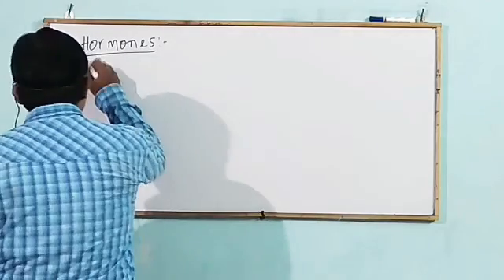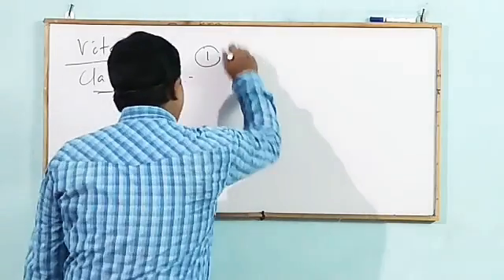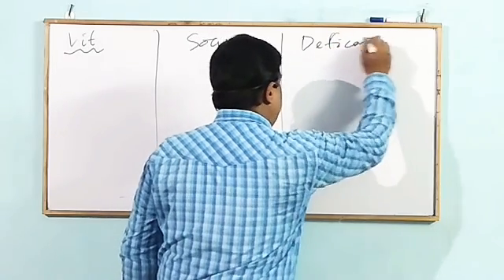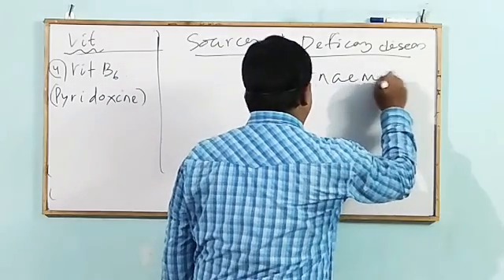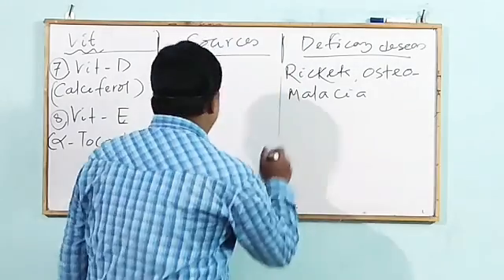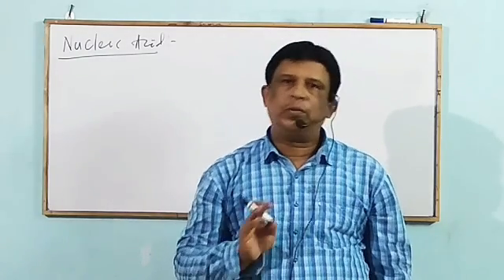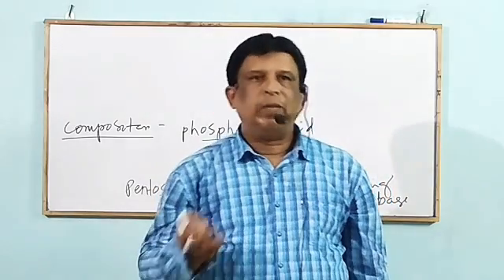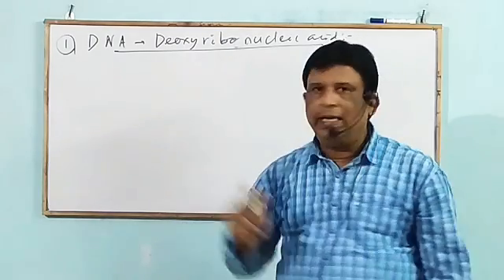Biomolecules (Class 3)